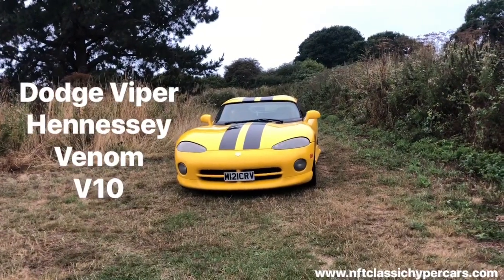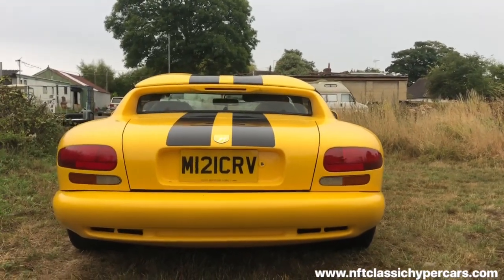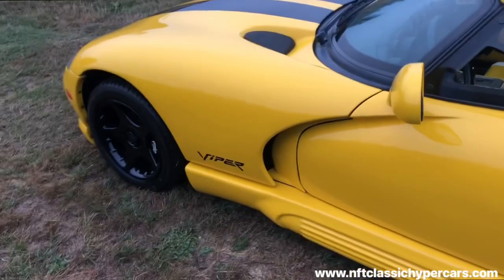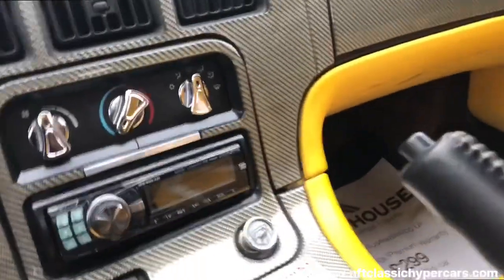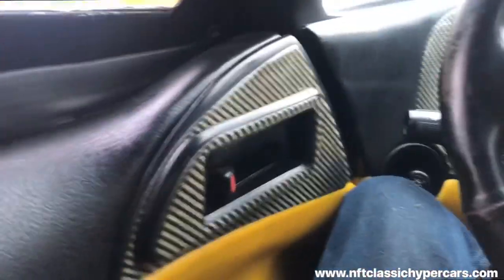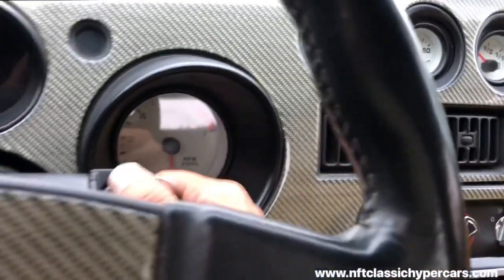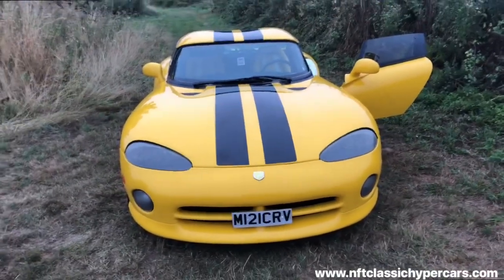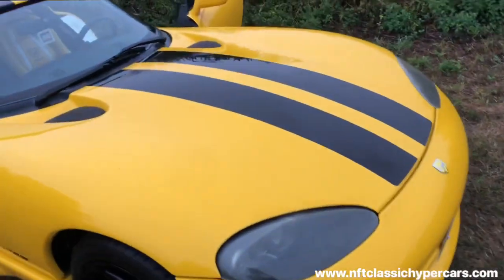We Bought A Dodge Viper Venom 600 Hennessey V10!!!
We Bought A Dodge Viper Venom Hennessey V10!!!